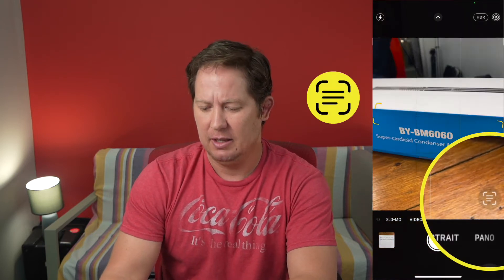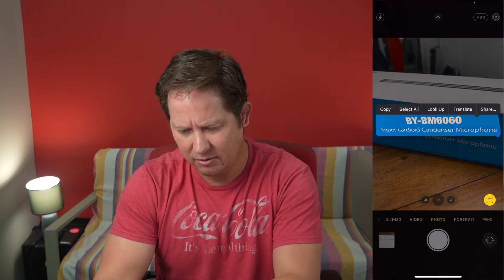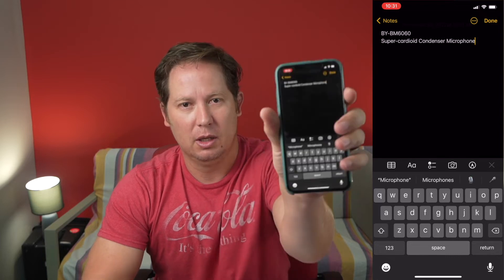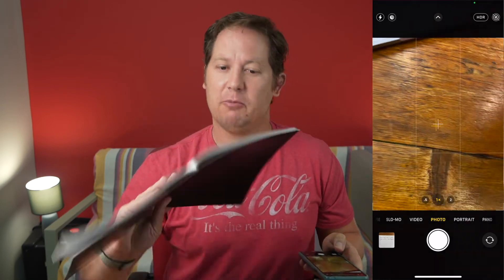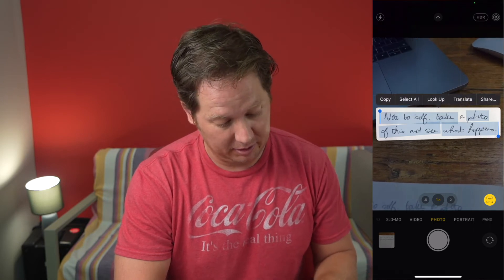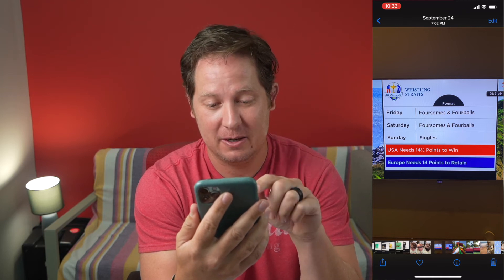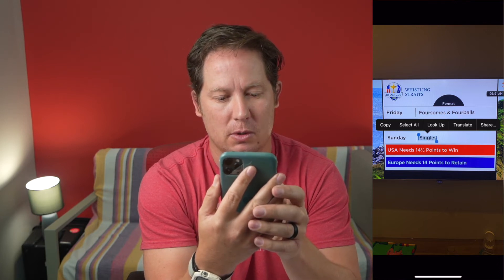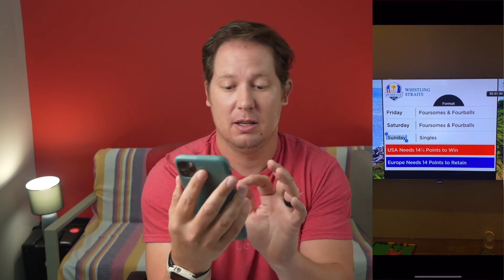MAGIC - Convert Image to Text on iPhone in 2022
In this video, I'm going to show you how to convert images to text in a quick easy way. I'll show you how I use live text on iPhone, this is such an amazing tool. This blew my mind that it's so easy to do...

if you ever wanted to convert an image to text on your iPhone or iPad and have your mind blown, then luckily this video is just for you!

In this video, James Gibbs Studio shows you how to convert Image to Text on iPhone in 2022